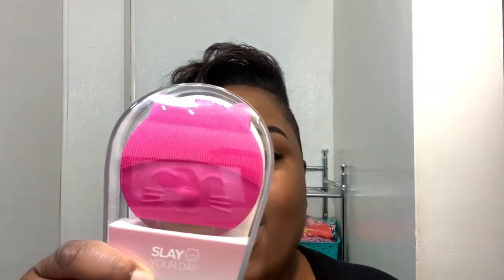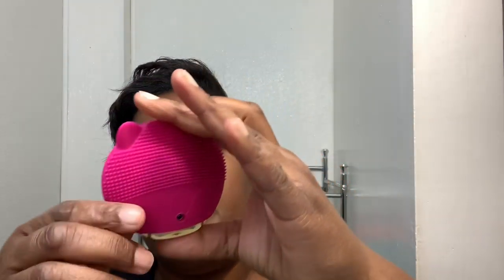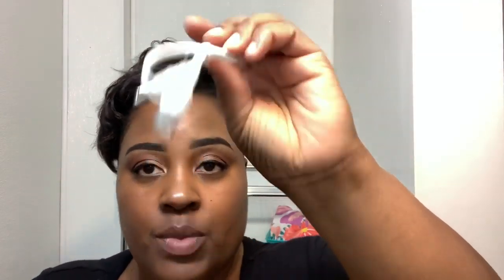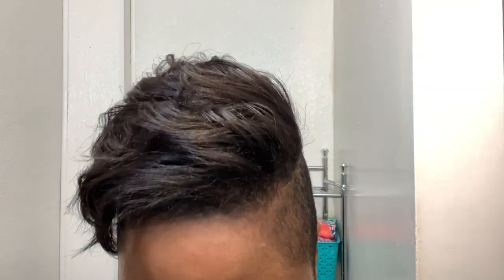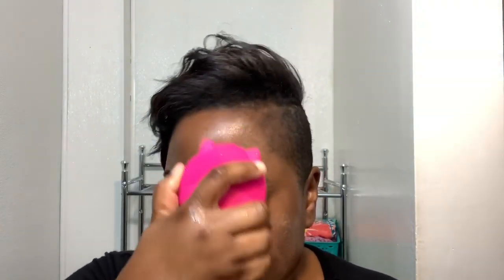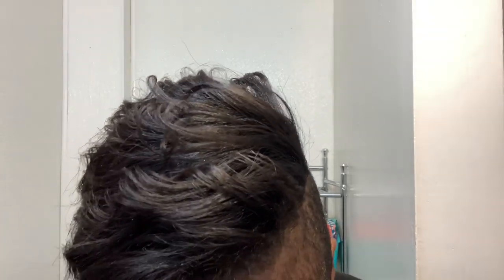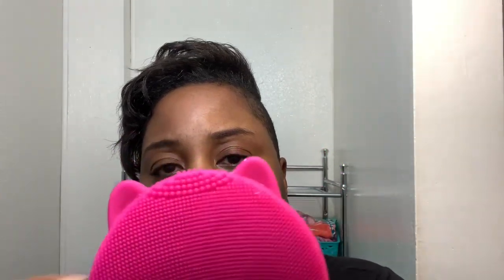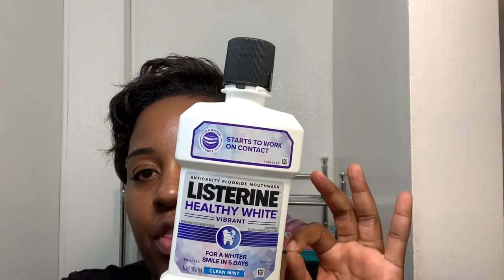MY NIGHTTIME SKINCARE ROUTINE // SLAY YOUR DAY FACEIAL CLEANSING DEVICE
Let's keep it real, people. We're all guilty of falling asleep in our makeup from time to time. As I've gotten older I've realized just how important it is to take the time not only to wash all that beat off but also to treat your skin to the care it deserves! Trust me, you'll be seeing that glow.

For the furniture transformation project, here are the products I used:

1.General Finishes JQ Oil Base Gel Stain, 1 Quart, Java
2. General Finishes SH Gel Topcoat, 1/2 Pint, Satin
3. BLACK+DECKER Random Orbit Sander, 5-Inch (BDERO100)
4. FolkArt 34179 Home Decor Chalk Furniture & Craft Paint in Assorted Colors, 8 ounce, Seriously Gray
5. Minwax 63333444 Polycrylic Protective Finish Water Based,1 quart, Satin

My name is Shyvonne (Sha-Von). I'm a mother of 6 amazing kids. I'm currently married, but Hubby and I are separated and live in two separate homes (TMI). I love having a big family and wouldn't trade it for the world. I have 5 daughters and 1 son, ages 20-5. My son is 12 and the twins are 5. As a big family, we have so much to do and get done in the day so this is a glimpse into our one of our evening routines. I hope you enjoy.

Spice Rack
White Slim Kitchen Shelf
Spice Storage Organizer